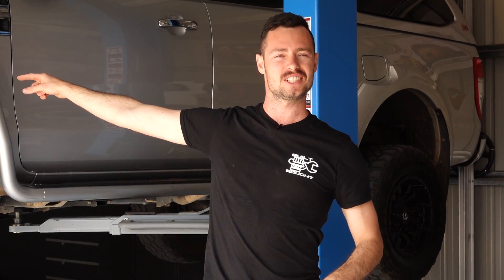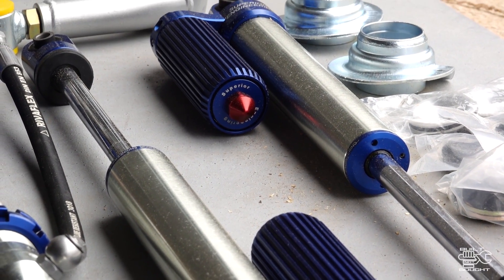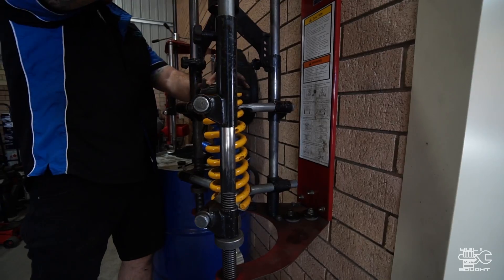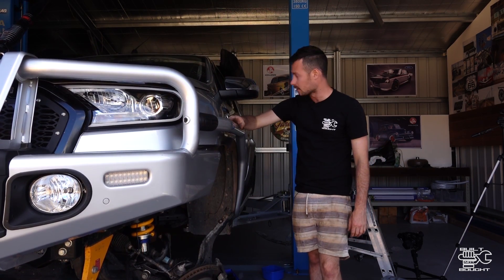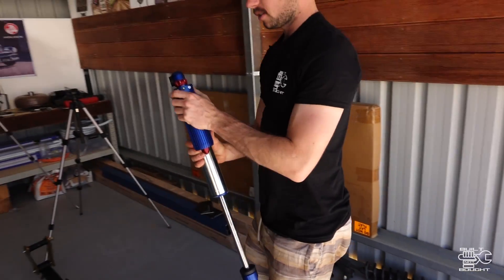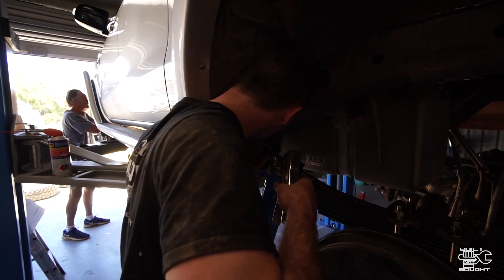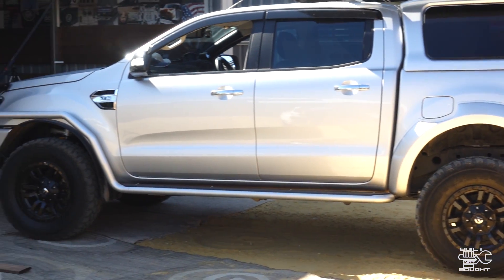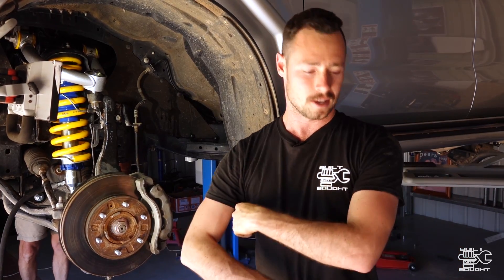4 Inch Lift Kit Install || Is it really that hard?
Overview of whats involved with install a 4 inch lift kit on an IFS (Independent Front Suspension) vehicle.

See link below for kit used
Part No #31566

This will be similar for other IFS vehicles, but please refer to local suspension shop and instructions for specific installation procedures.

My Gear

My Story

For the past few years I have become more and more obsessed with travelling this great country in a 4WD. Just getting from point A to point B with the maximum amount of fun and excitement it what it’s all about for me.
My first 4WD was a Nissan Patrol and I have had one ever since, this build is my take on what would make the ultimate touring vehicle to do what I love most.
I hope to one day built myself a 4WD empire to make the unreachable, reachable to others. By providing them with a means of transport like to other, transport that is BUILT NOT BOUGHT…